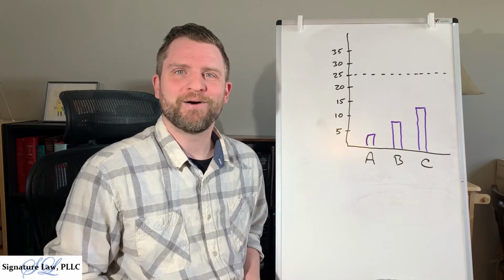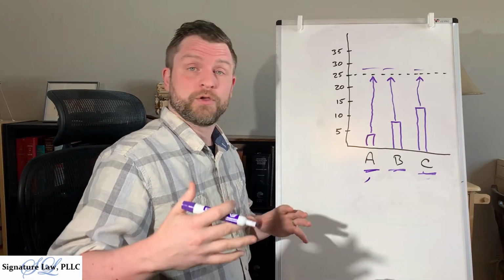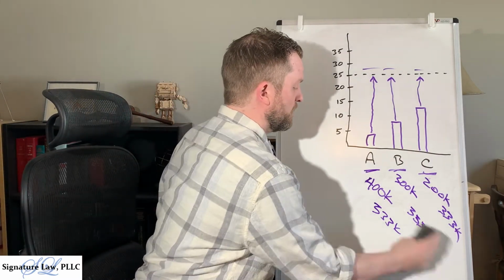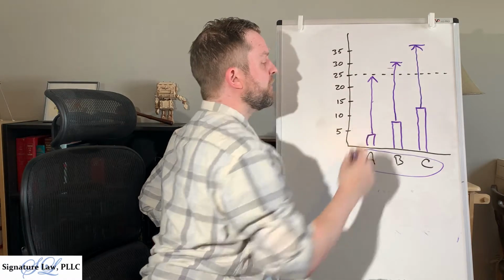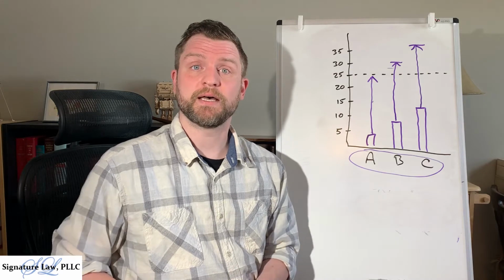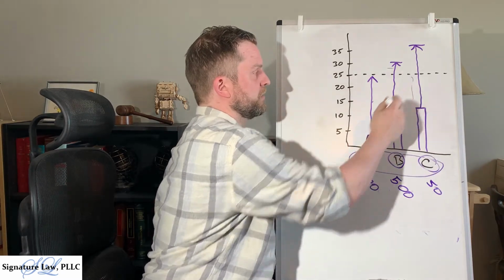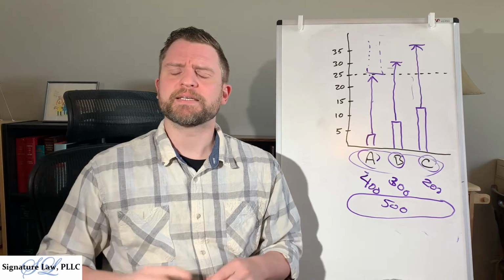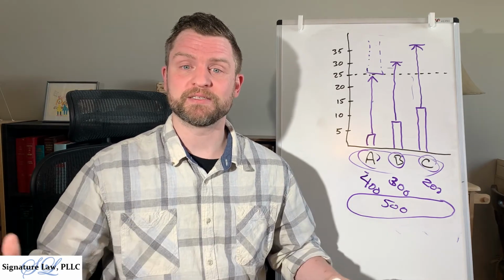Trusts for Children: Pot Trusts v. Separate Trusts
In today's video we look at trusts for children. The two key structures are setting up pot trusts and separate trusts. We look at how they are structured and why you might prefer one over the other.

Attend a free, bi-monthly presentation on estate planning, followed by a question and answer session!